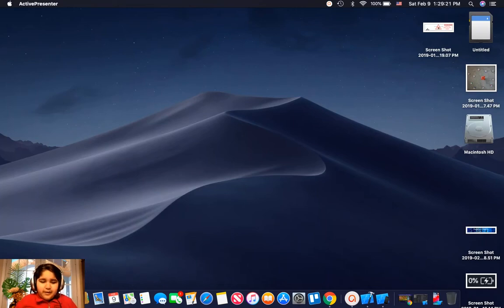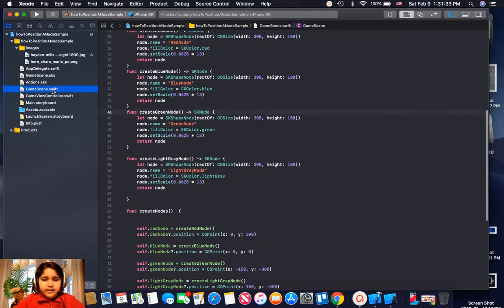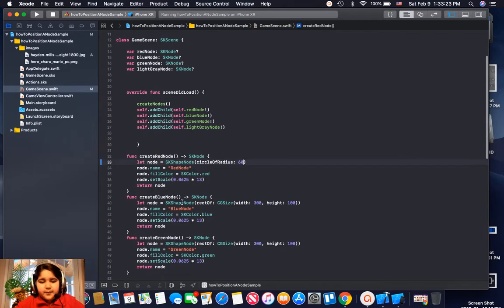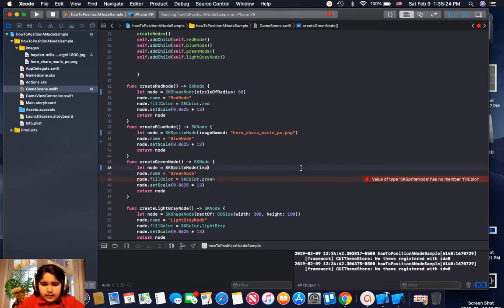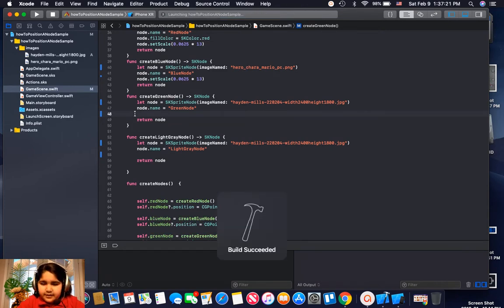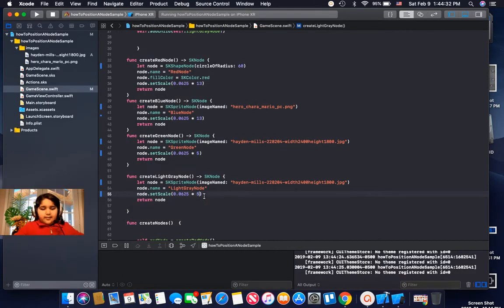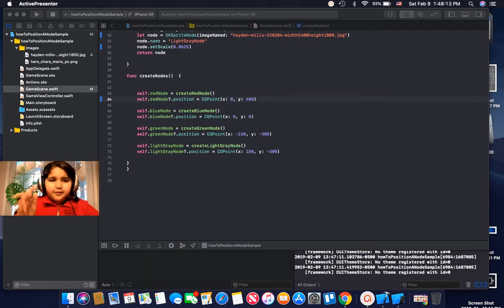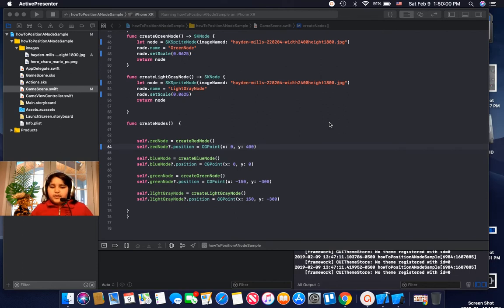How To Customize Nodes with XCode 10 Swift 4 SpriteKit Game Development Kit Part 2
How To Add Images To Nodes